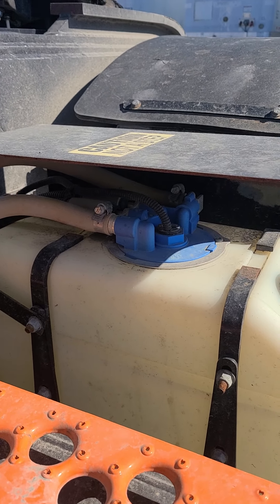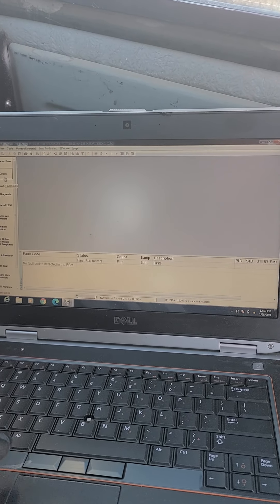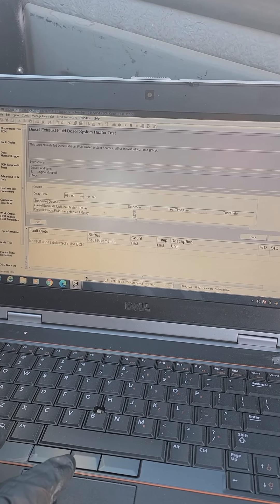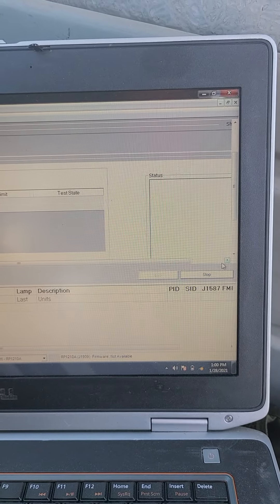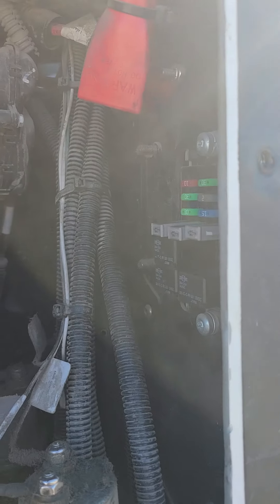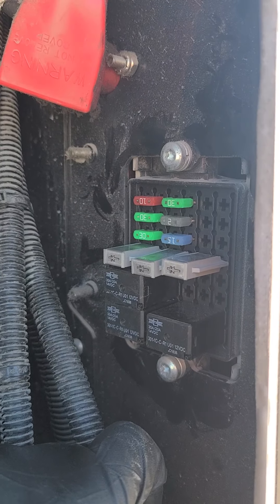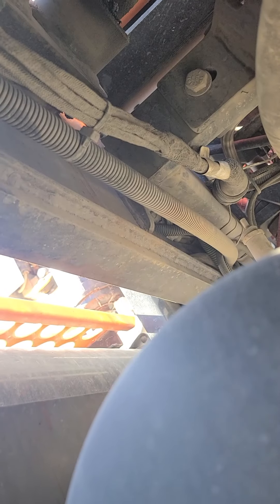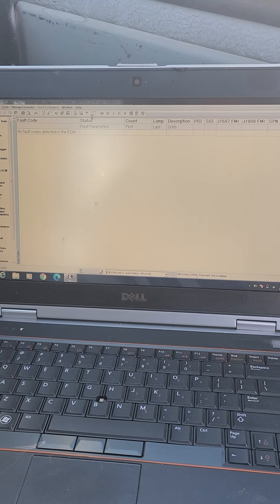SPN 4340 DEF Heater Line Test using Cummins Insite on a Tico Pro Spotter.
DEF Line Heater Test using Cummins insite.
quick breakdown of where to look for basic issues and how to diagnose and issue that has now occured twice to two different units.